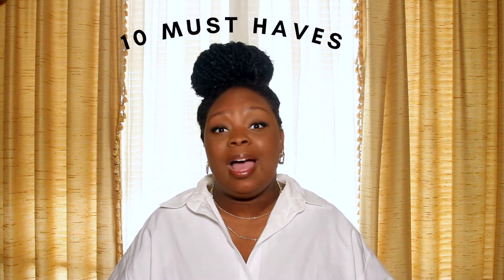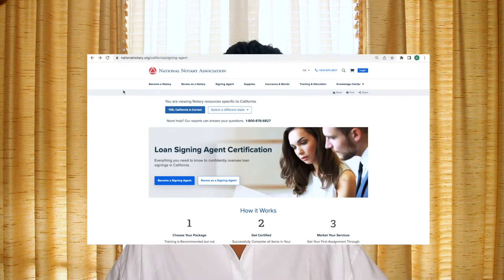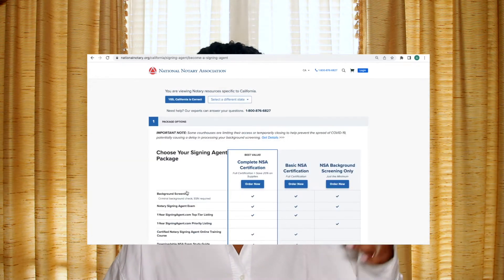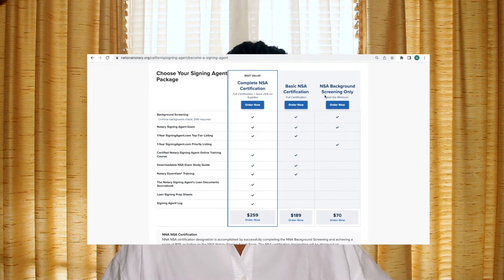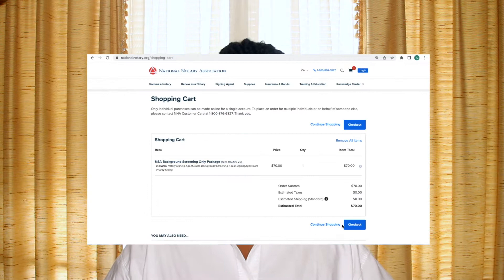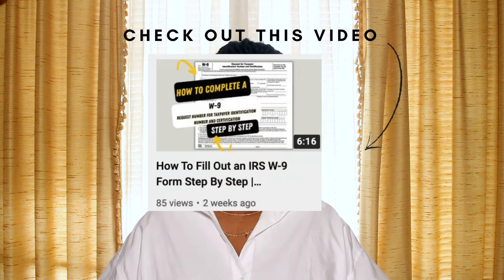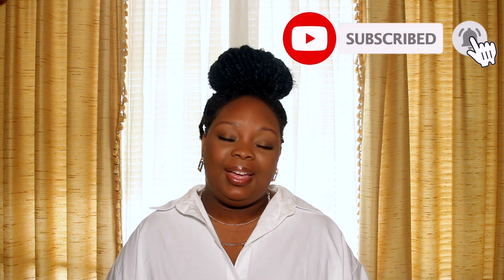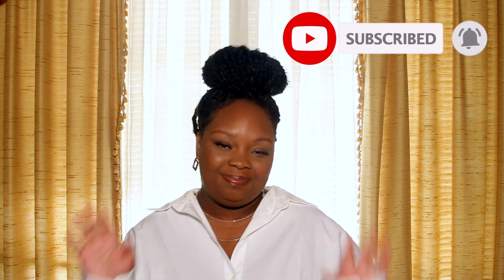10 MUST-HAVES For Notary Signing Agents | Everything you NEED to be a SUCCESSFUL Loan Signing Agent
Hello everyone I'm Andrea! I shared with you everything you must have to run a successful notary signing agent business. If you enjoyed this video please give it a thumbs up so it can reach out and help more people.

| LET'S FOLLOW EACH OTHER ON SOCIAL MEDIA |

| FAQ |
Location: Bay Area, CA
Age: 22
Occupation: Notary Signing Agent